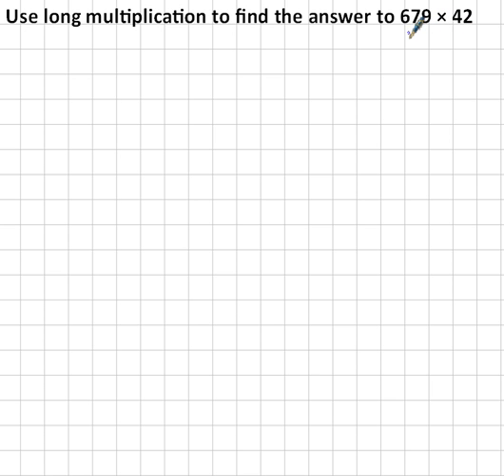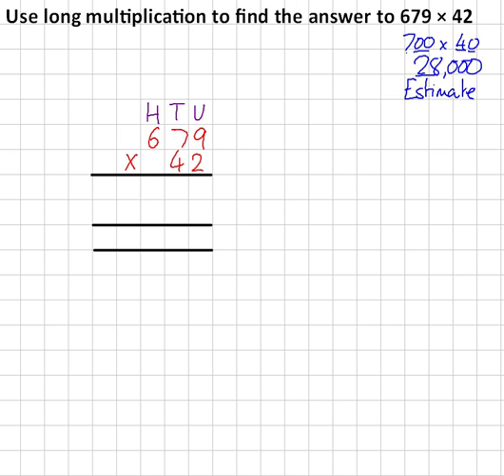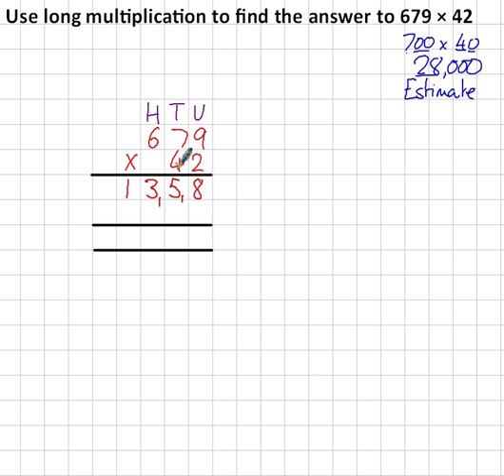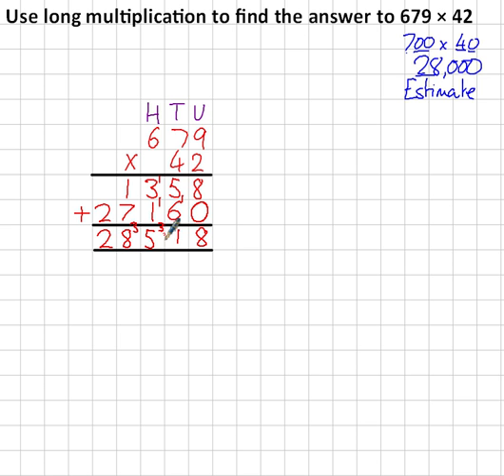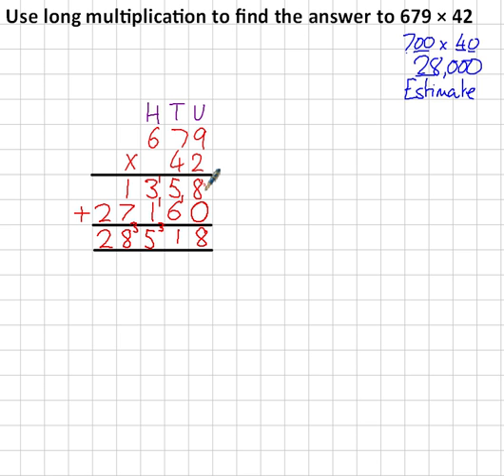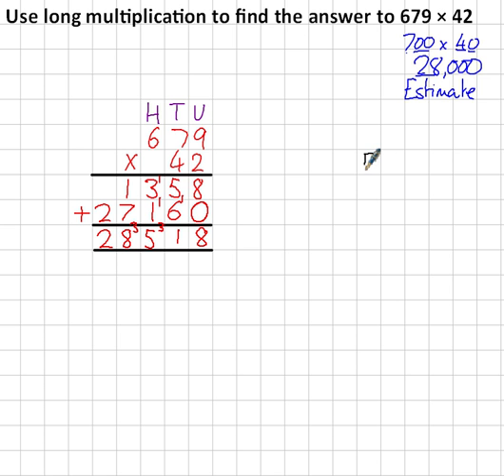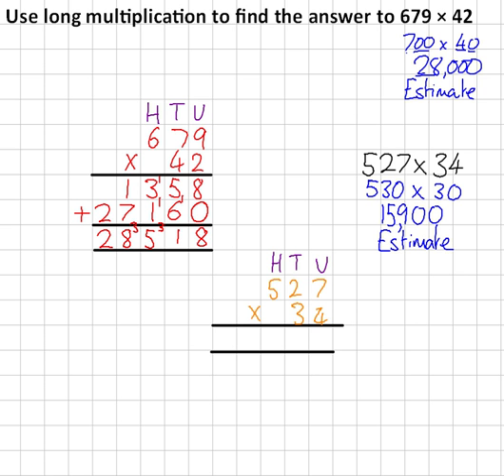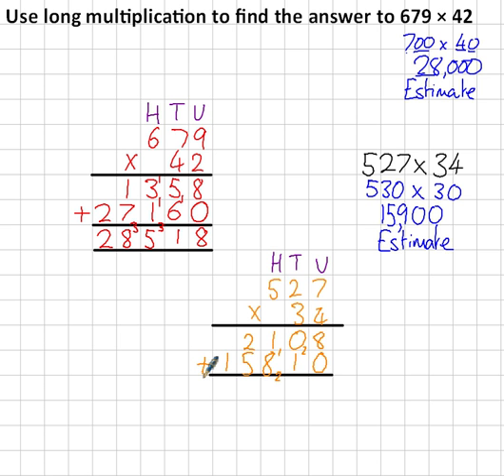Multiplying 3 digits by 2 digits v2